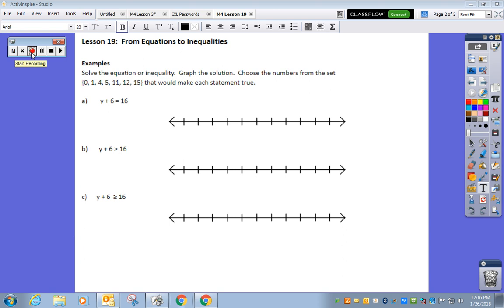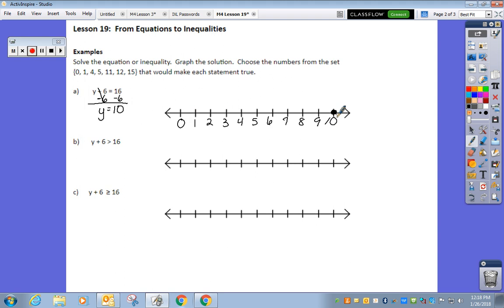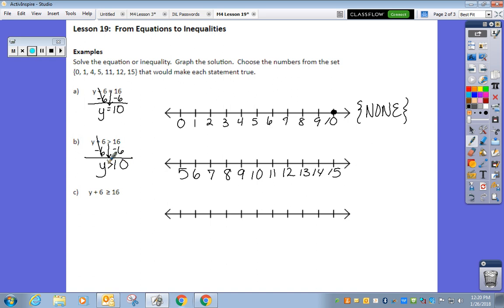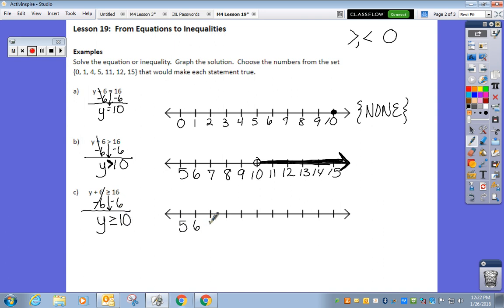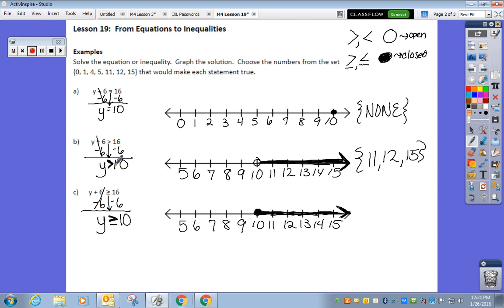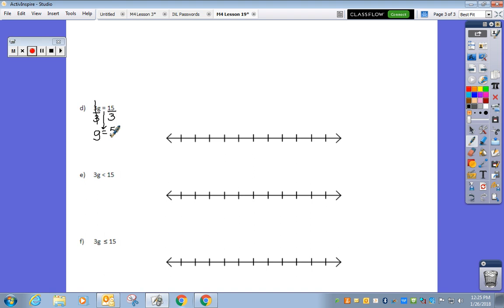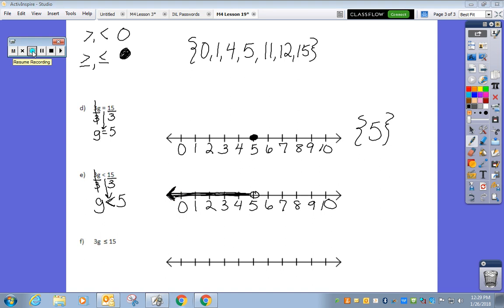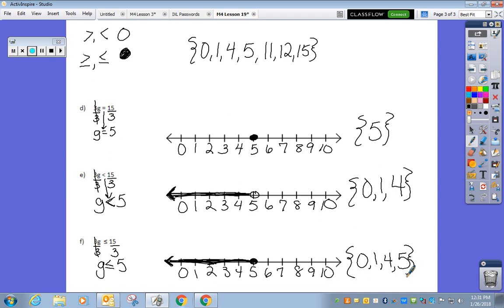M4 Lesson 19 Video